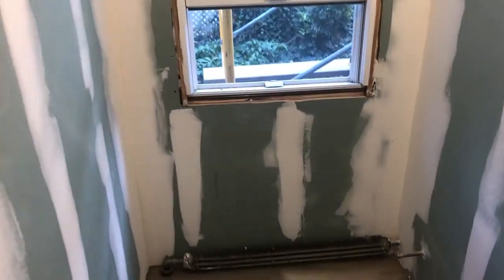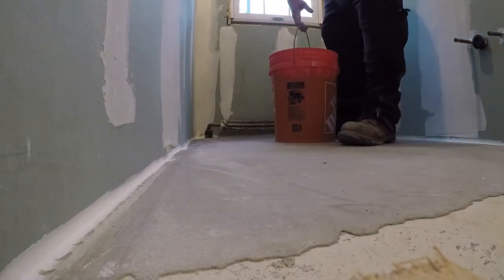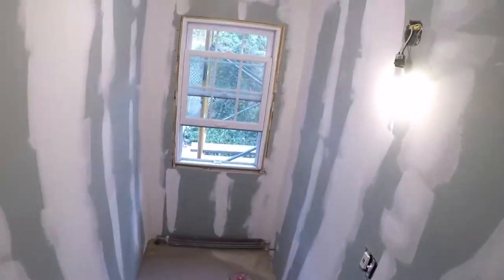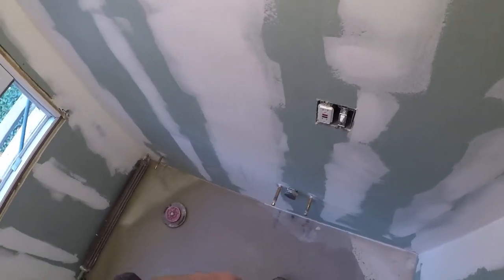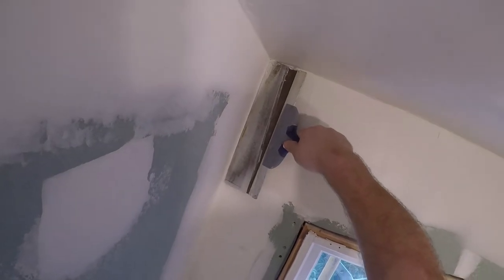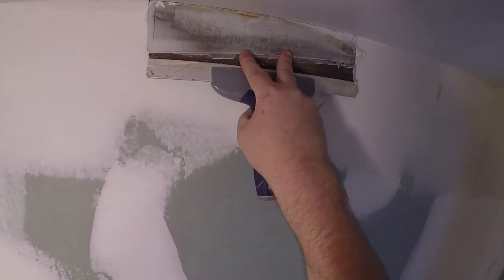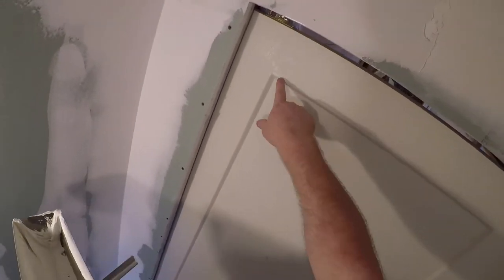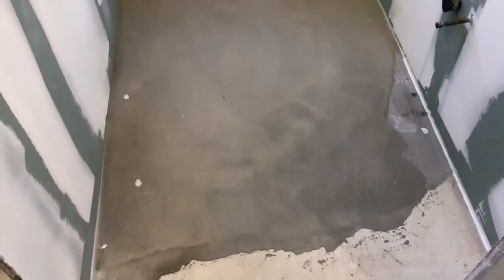Start to finish a Bathroom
2 more bags of self leveling poured, sanding spackle, 4th coat of spackle, laying floor tile in a bathroom.